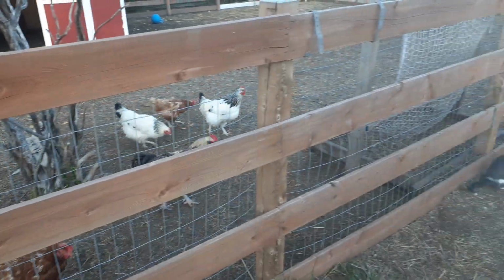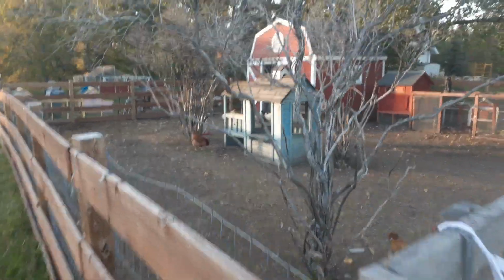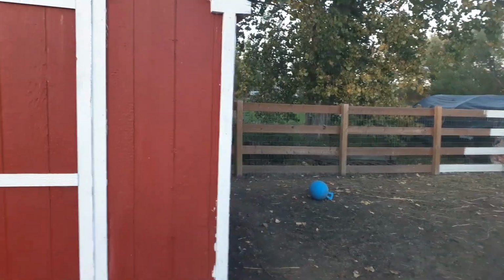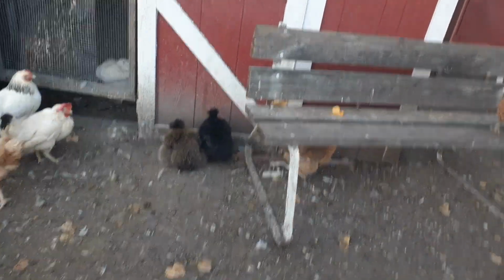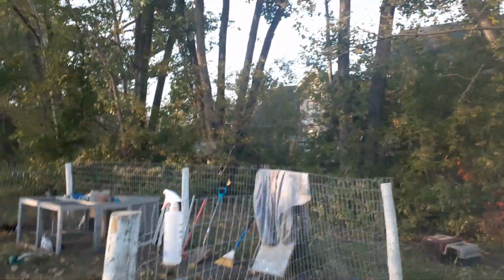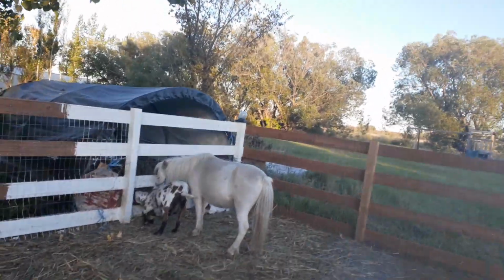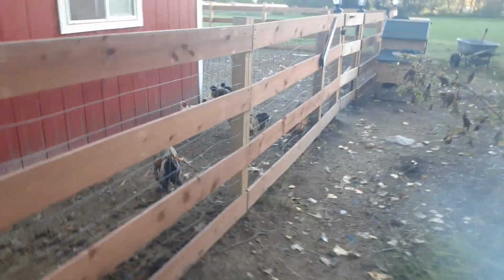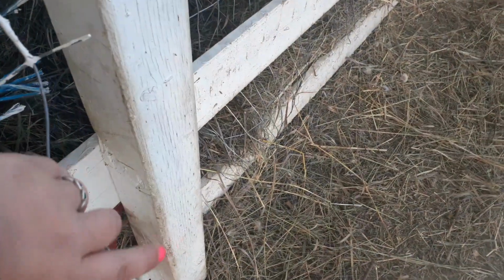The Basics of Hobby Farming - What I Wish I'd Known Before I Started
Starting a hobby farm can be exciting, rewarding, and full of unexpected challenges. In our video, "The Basics of Hobby Farming - What I Wish I'd Known Before I Started," we share practical advice, lessons learned, and tips for anyone embarking on their homesteading journey. Whether you’re planning to raise animals like chickens, goats, or domestic ducks, or simply dreaming of a more sustainable lifestyle, this video is packed with valuable insights.

Learn about common beginner mistakes, essential preparations, and what it really takes to manage a thriving hobby farm. We’ll discuss topics like animal care, choosing the right livestock, creating sustainable systems, and balancing the demands of farm life with other commitments.

This video is perfect for animal lovers, aspiring homesteaders, or anyone curious about hobby farming. If you’re raising animals or exploring the idea of keeping domestic ducks, you’ll find this content especially relevant. Whether you’re just starting out or looking to improve your setup, our tips will help you avoid pitfalls and set your hobby farm up for success.

Join us as we explore the basics of hobby farming and share what we wish we’d known before we started. Watch now to prepare for a fulfilling and successful hobby farming adventure!